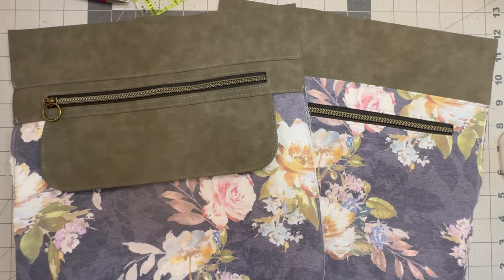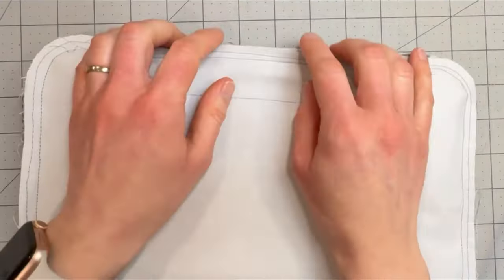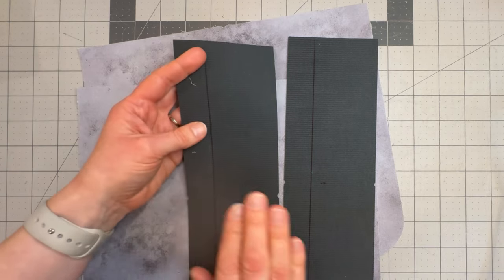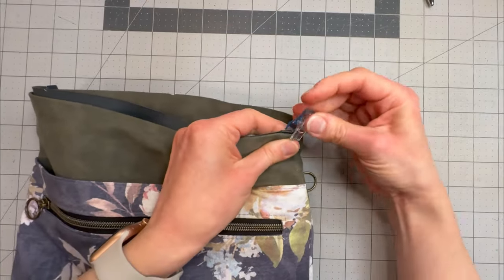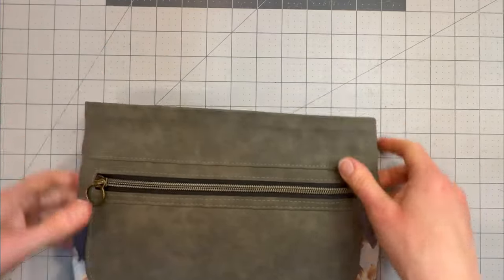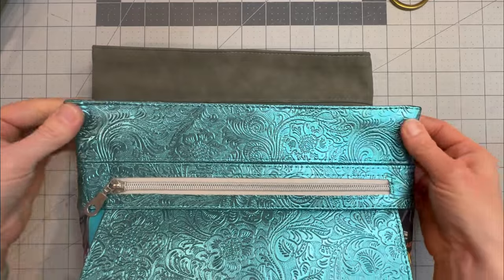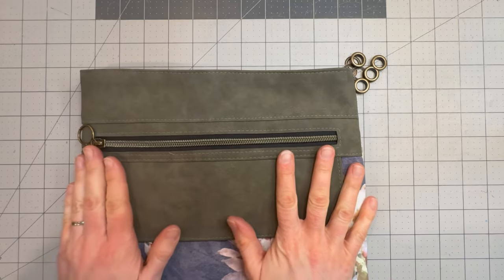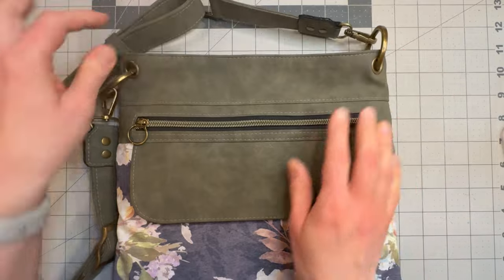The Kylona Crossbody Bag - Part 4, Completing the Bag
This is the official tutorial for the Kylona Crossbody Bag from ENDesigns.

In this part, we will be joining the front and back sections, making the optional centre compartment, finishing construction of the body of the bag, and adding connectors for strap attachment.

It is assumed that as we start all your pattern pieces are cut and have interfacing applied as appropriate for your chosen base, however I will demonstrate cutting shaped pieces such as the strap tabs and zipper openings. It is also recommended that all markings be transferred from the pattern pieces prior to beginning and that all pattern pieces with the exception of decorating pieces such as the strap pieces, pocket trim and zipper overlay have centers marked at the top and bottom to help in construction.

The pattern is available for purchase on the ENDesigns website, or through my affiliate Using the affiliate link costs no more to you but provides a small commission to help me continue to make these tutorials.